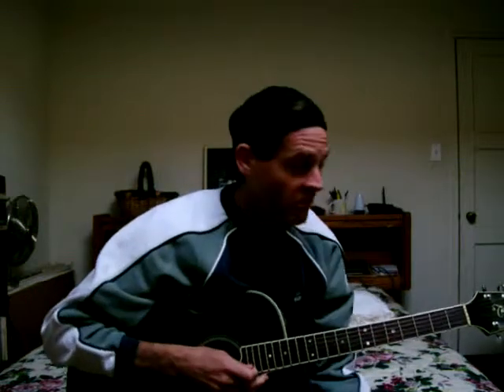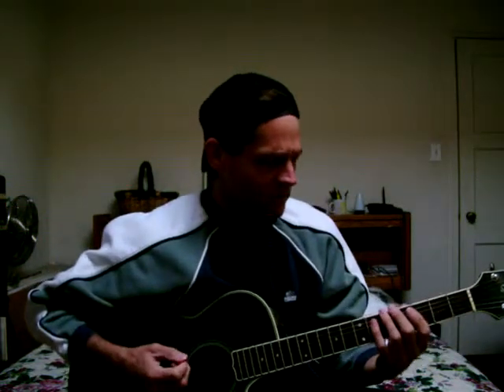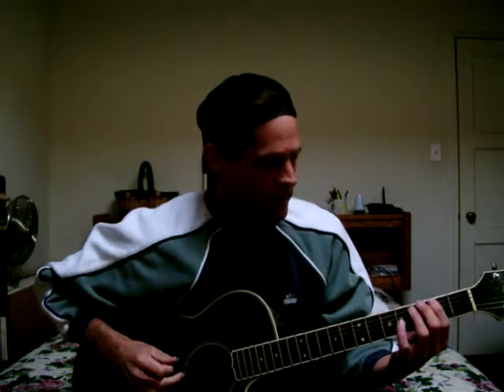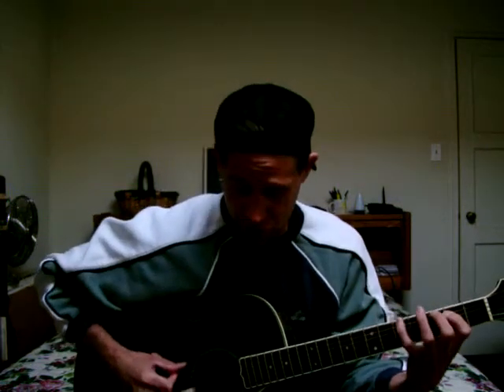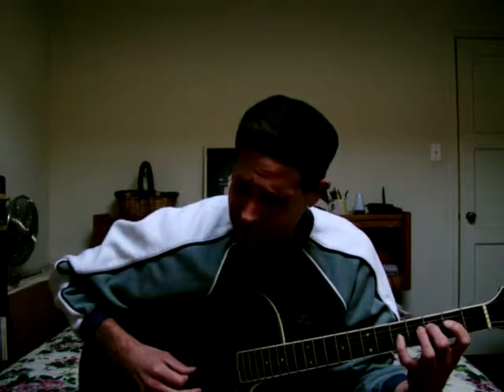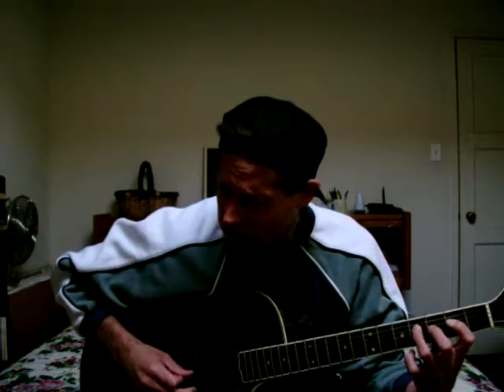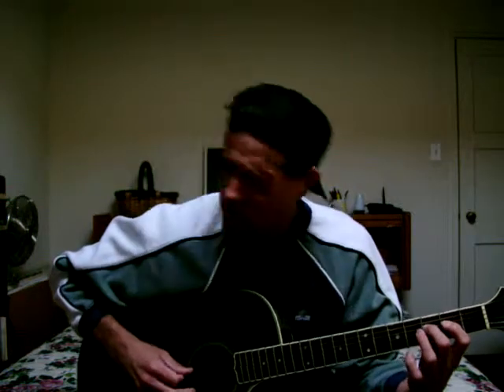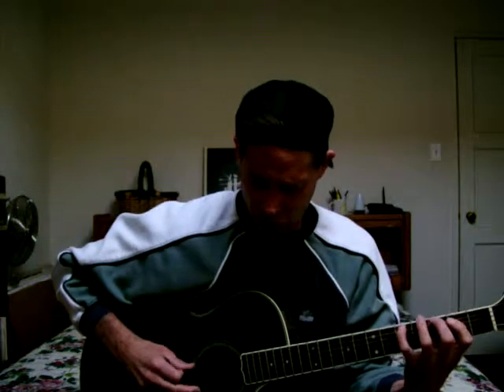Mixolydian Scale Lesson '08 002.MOV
Cush gives Mixolydian scale lesson.